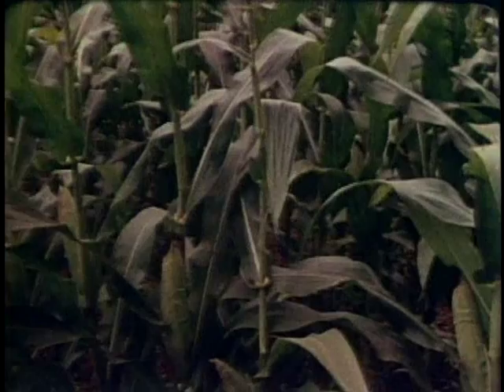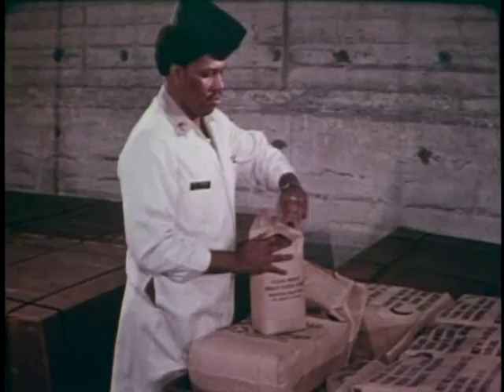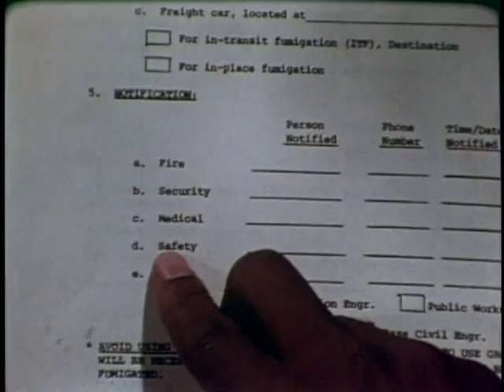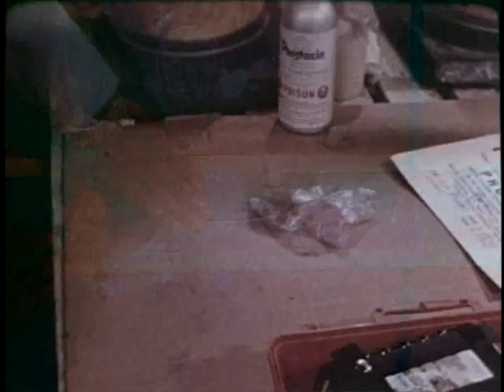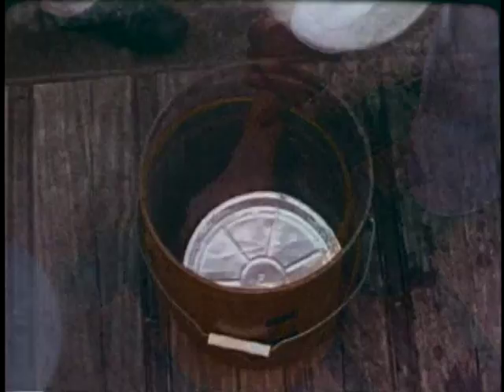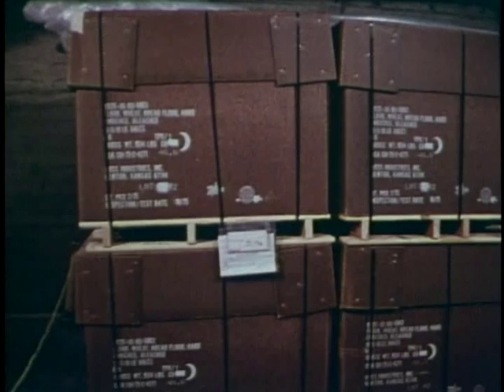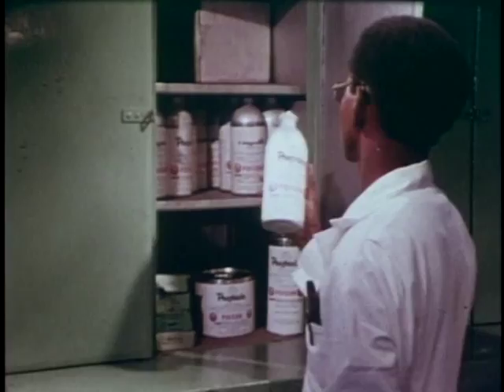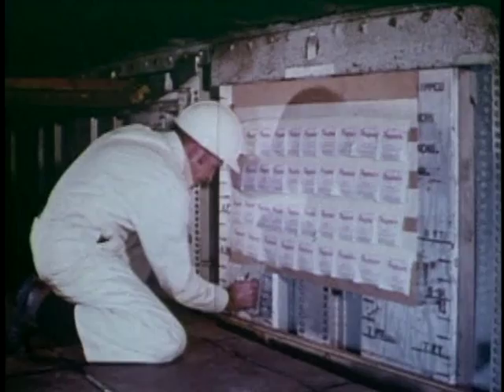PEST CONTROL FUMIGATING WITH ALUMINUM PHOSPHIDE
Department of Defense - Description: PRESENTS STEP-BY-STEP PROCEDURES FOR FUMIGATING IN-PLACE STOCK AND A RAILROAD CAR OF FOODSTUFF. SHOWS HOW TO HANDLE ALUMINUM PHOSPHIDE SAFELY AND GIVES DEFUMIGATION INSTRUCTIONS. - 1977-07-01 - PIN 66336